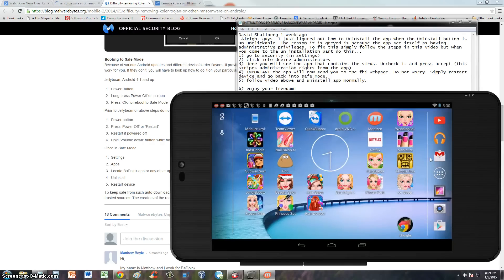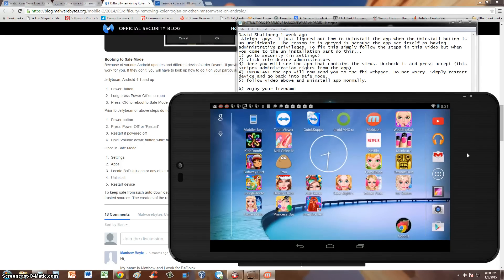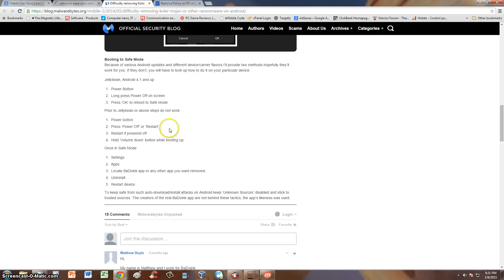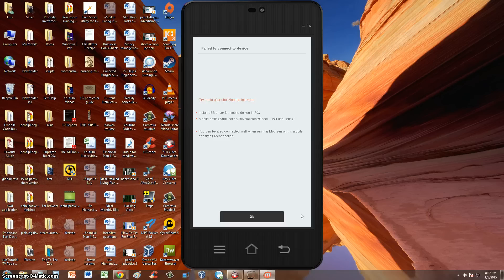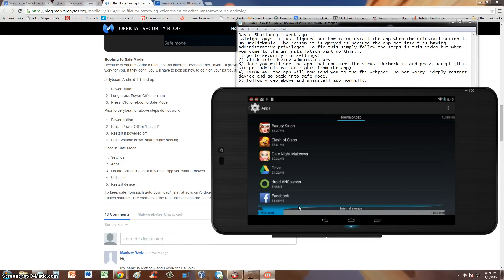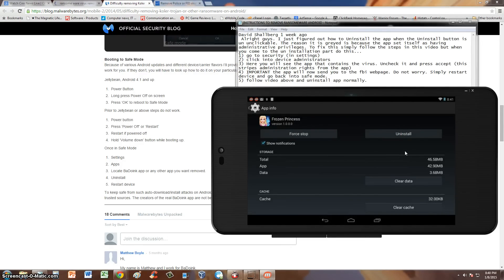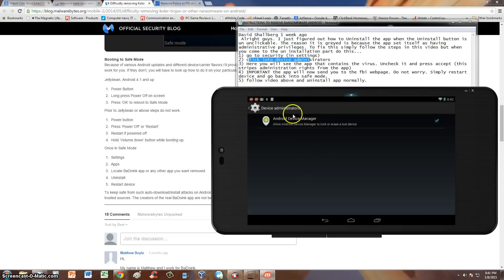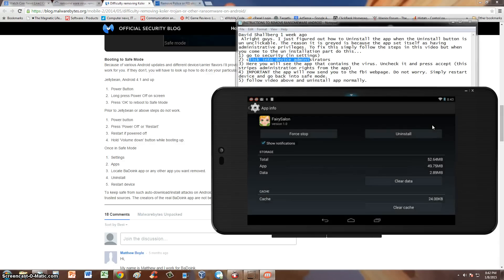New Updated Video On How To Remove FBI Simploader Koler Virus From Android Device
In this updated video I will show you how to remove ransomeware viruses from your android device.

Big Thanks To One Of Our Subscribers: David Shallberg for sharing with us instructions on how to remove these viruses.

We all know that in today's world PC knowledge is power! There are many things that every PC owner should know. Maintaining your PC is easier than you think. Also computer repairs and purchases do not have to cost as much. After learning the material in these videos you will know how to fix any problem on your PC and also learn how PCs work and how to build them. __________Recommended Software_____________

tune-up.